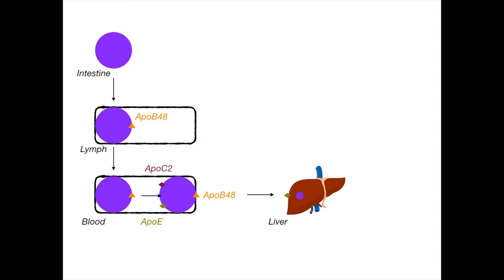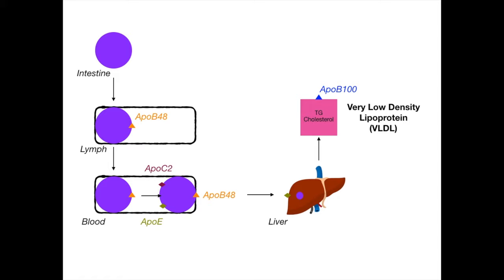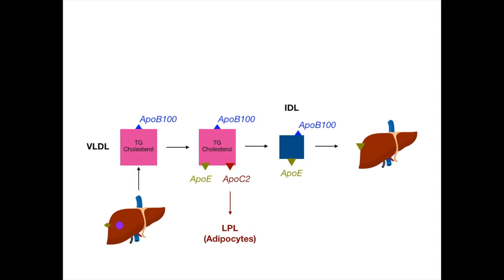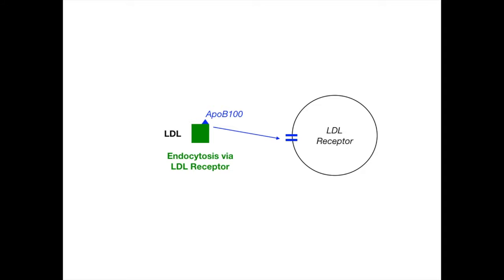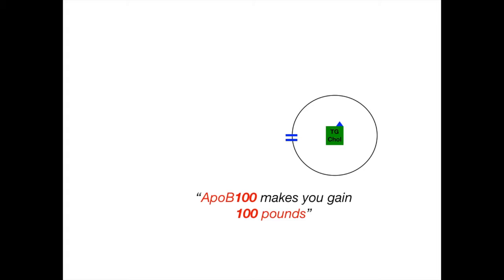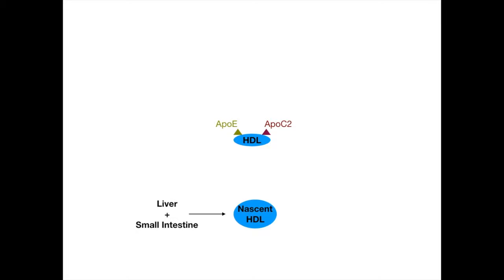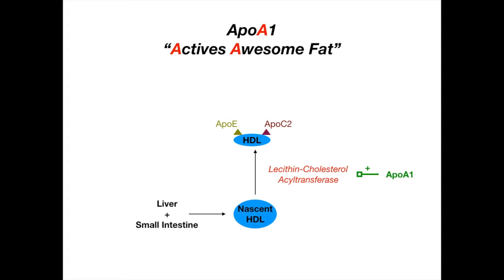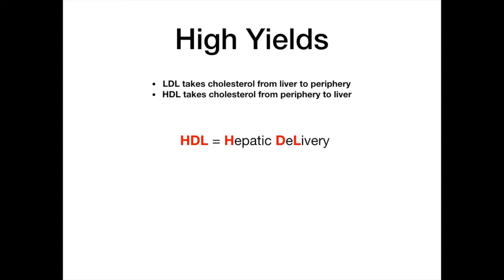Lipid Transport (Pt. 3)